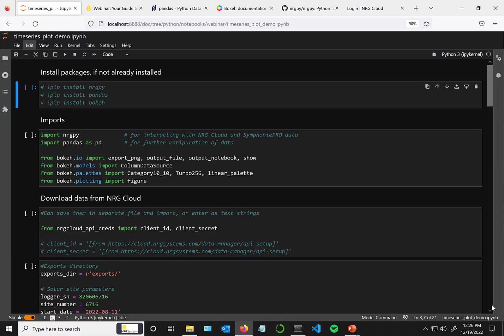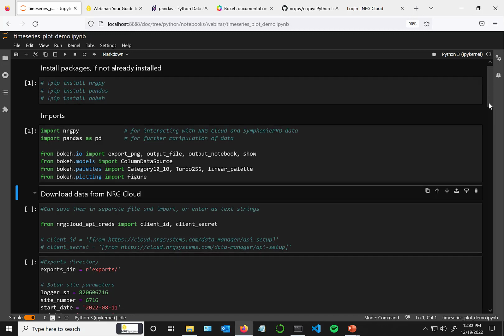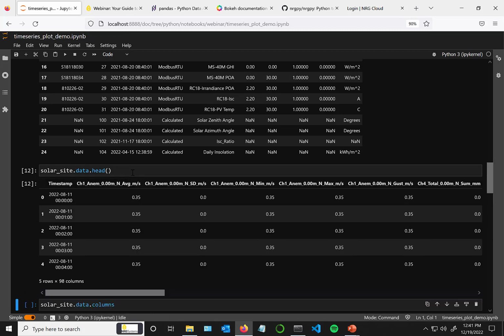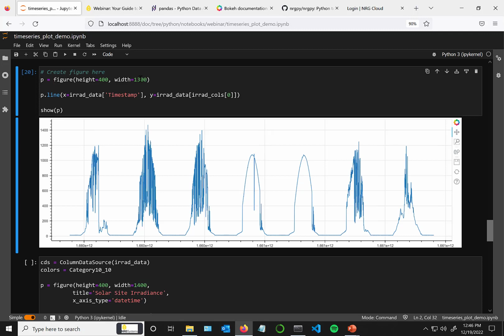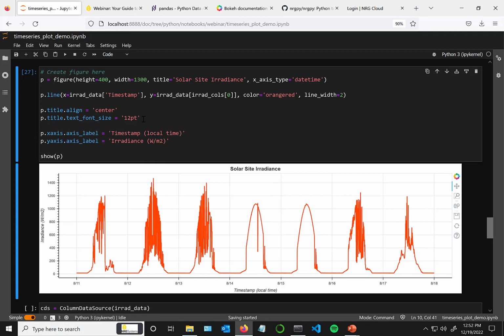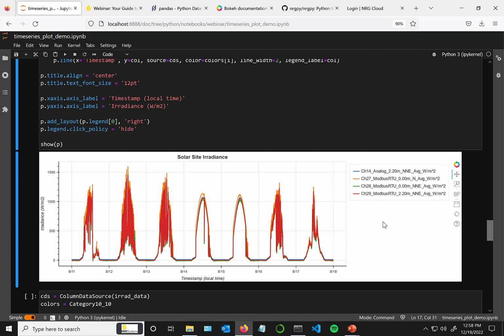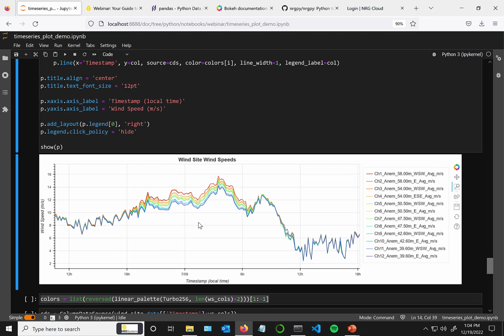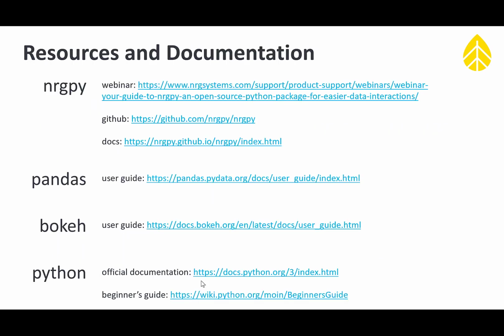Webinar: Creating Interactive Wind and Solar Time Series Plots with nrgpy + Bokeh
Python as a programming language has become a powerful data management tool, especially when it comes to engaging with your wind and solar resource measurements. This webinar, led by NRG Analytics Engineer, Natalie Babij, focuses on using nrgpy and Bokeh to visualize wind and solar data collected by NRG SymphoniePRO Data Loggers and stored in NRG Cloud. This allows users to analyze and share data with ease, identify trends and potential issues, and make informed decisions about their projects.